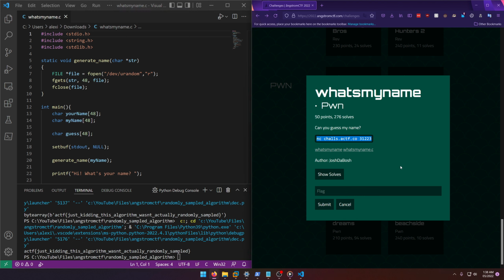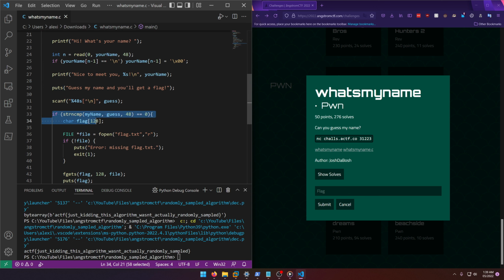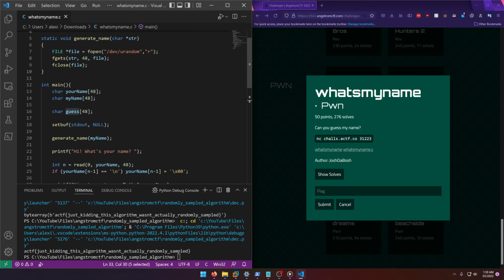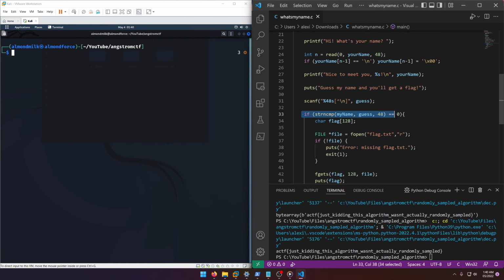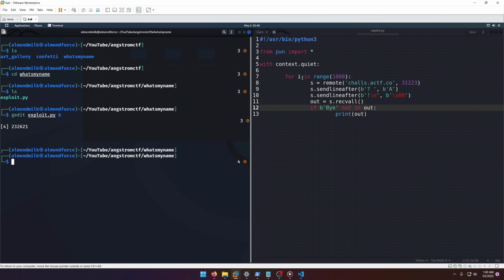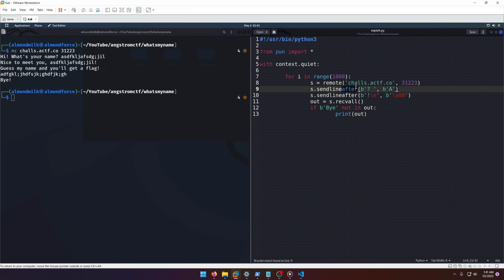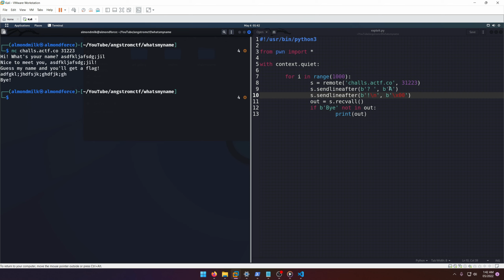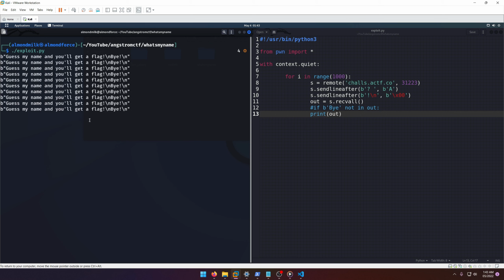angstromCTF 2022: whatsmyname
In this angstromCTF 2022 video, we do a writeup of the whatsmyname pwn challenge.